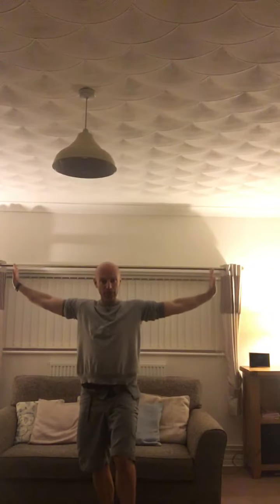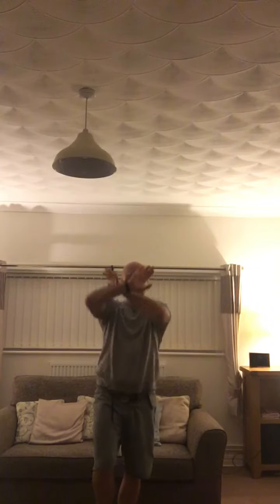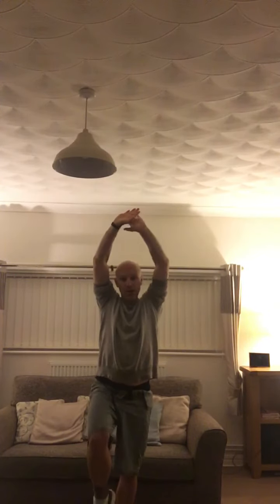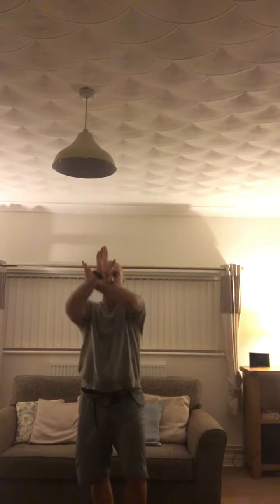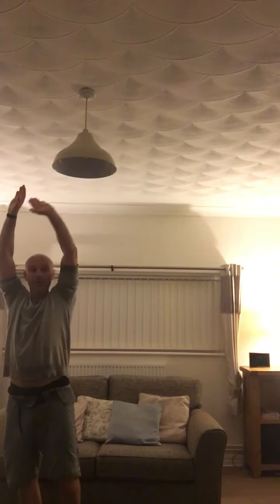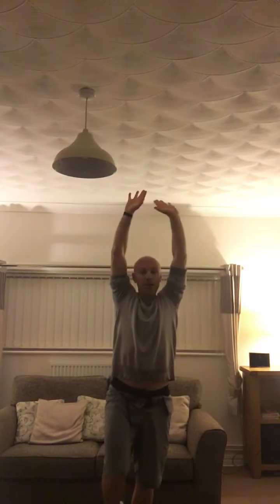Sean Mallett hypno Pilates yoga chi Kung(35)33